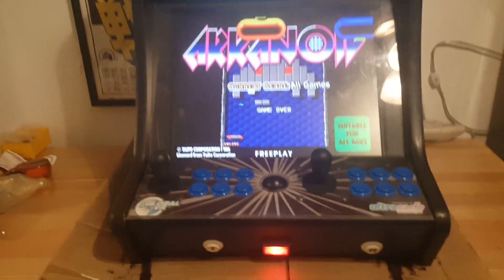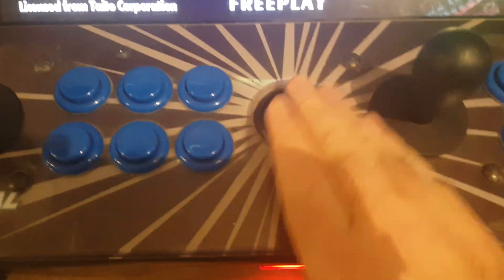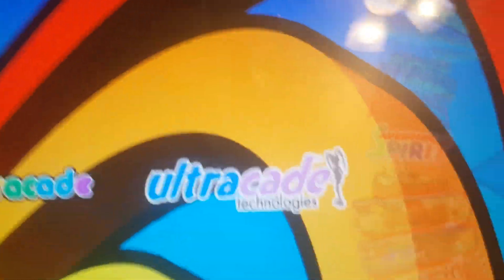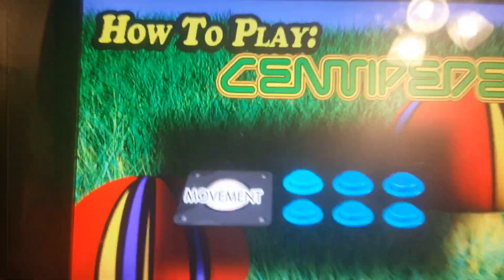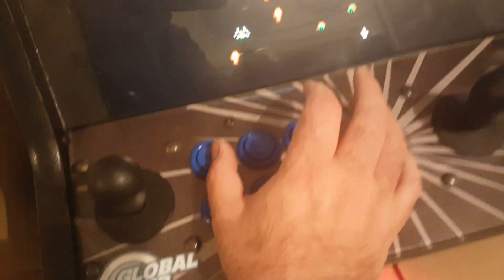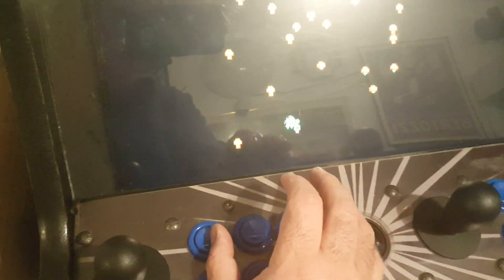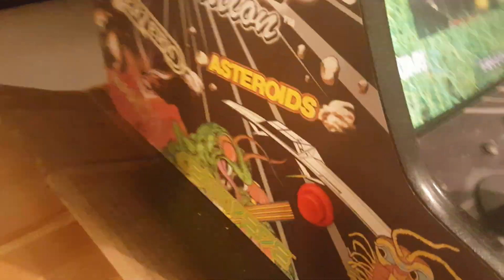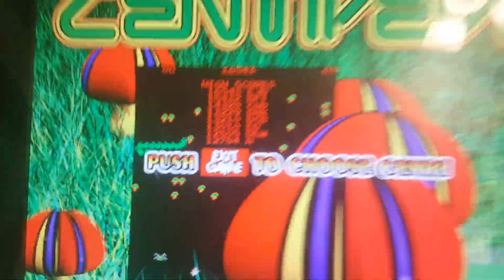ultracade / arcade legends bartop arcade with trackball 240 games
has all the classic arcade games plus trackball games like centipede golden tee golf and many more